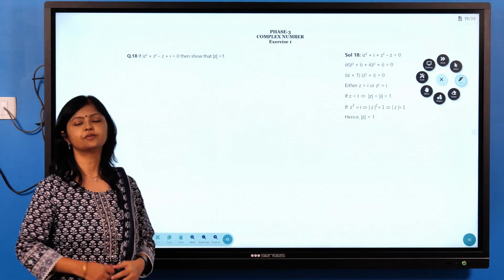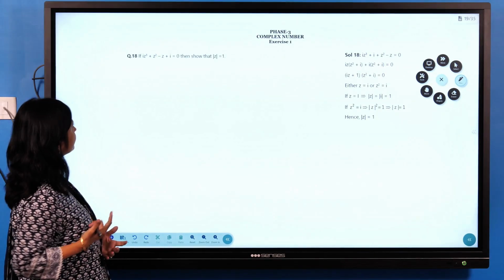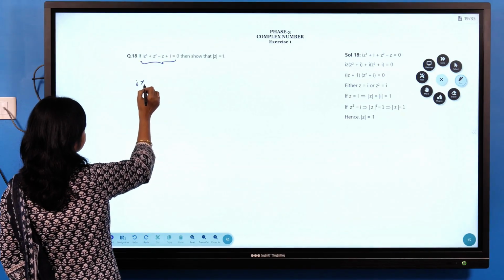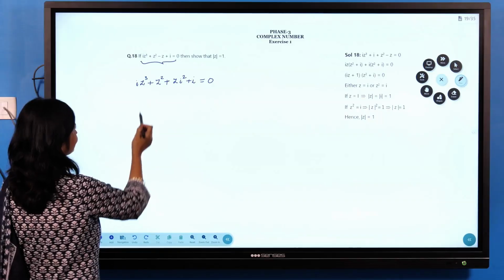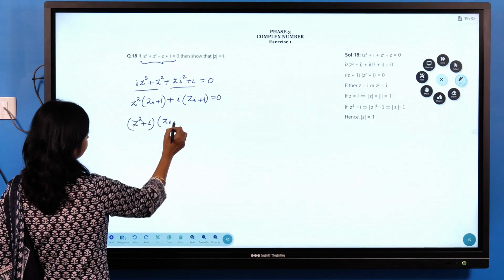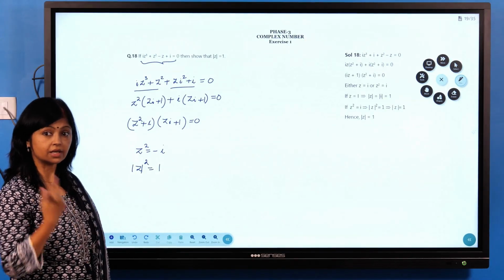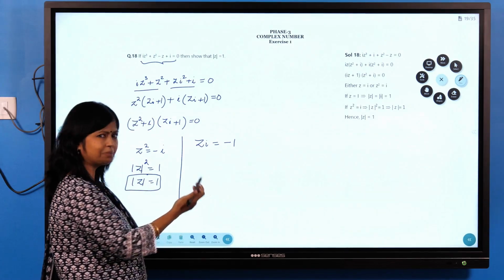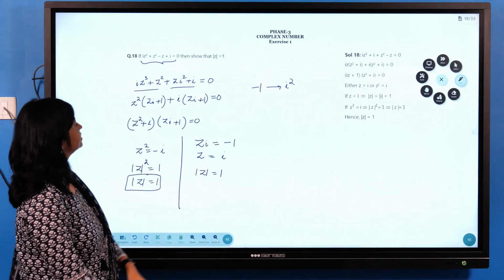Prove Magnitude of Complex Numbers from Polynomial Equations | Class 11 Maths | Ms. Shalmalie Sharan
Welcome to NoMoreClass, where we delve into the fascinating world of complex numbers under the expert guidance of Ms. Shalmalie Sharan. In this session, we focus on proving the magnitude of complex numbers derived from polynomial equations—a crucial skill for competitive exams like IIT, JEE, and NEET, where complex number analysis is vital for problem-solving and analytical reasoning.

Exploring Complex Numbers and Magnitude:

Complex numbers uniquely combine real and imaginary components, offering profound insights into mathematical problems. Understanding their magnitude is key to mastering complex analysis and unlocking solutions to intricate equations. This session equips you with the tools needed to analyze complex magnitudes, ensuring a solid grasp of both theoretical knowledge and practical applications.

Core Topics Covered:

Introduction to Complex Numbers:

Understand the fundamentals of complex numbers, including their representation and significance in mathematical analysis.
Learn how complex numbers extend real numbers, enriching algebraic expressions with imaginary components.
Analyzing Polynomial Equations:

Explore polynomial equations involving complex numbers, focusing on their structure and behavior.
Study techniques for simplifying equations to identify key properties like magnitude.
Proving Magnitude of Complex Numbers:

Master techniques for proving the magnitude of complex numbers derived from polynomial equations.
Apply algebraic manipulation and geometric reasoning to extract meaningful insights.
Applications in Mathematical and Scientific Contexts:

Discover how complex number analysis applies across fields like engineering, physics, and computer science, modeling and solving real-world challenges.
Leverage these techniques to enhance mathematical problem-solving and algebraic interpretation.
Insights into Complex Analysis:

Strengthen problem-solving skills using complex number mathematics to engage with intricate algebraic and geometric tasks.
Appreciate the depth and breadth of complex analysis across diverse scientific and industrial fields.
About Ms. Shalmalie Sharan:

Renowned for her ability to make complex mathematical concepts clear and engaging, Ms. Shalmalie Sharan excels in enhancing students' critical thinking and analytical skills. Her approach transforms abstract principles into practical tools, offering valuable insights into both theoretical and applied mathematics.

Importance of Complex Number Magnitude Analysis:

Understanding complex number magnitude is critical for disciplines such as engineering, theoretical physics, and computer graphics. Mastery of these concepts equips students with the tools necessary to model, analyze, and interpret complex mathematical systems accurately, supporting both academic success and professional development.

Proficiency in complex analysis enriches logical reasoning, strategic thought, and analytical capabilities, empowering students to excel across various academic and professional domains.

Core Learning Objectives:

Develop proficiency in proving the magnitude of complex numbers using polynomial equations.
Gain a comprehensive understanding of complex number components, algebraic manipulation, and geometric implications.
Enhance problem-solving skills using complex analysis to address advanced mathematical challenges.
Build proficiency and confidence in evaluating complex relationships and proving properties effectively.
Foster critical thinking and strategic understanding essential for competitive exams.
Why Join NoMoreClass:

Learn under Ms. Shalmalie Sharan's expert guidance in complex number analysis and mathematical exploration.
Access a comprehensive collection of practice materials focused on complex equations and magnitude analysis.
Explore our Class 11 Maths playlist for further tutorials and insights into complex numbers, polynomial equations, and related topics, equipping you with the skills needed for future achievements. With NoMoreClass, embark on a comprehensive learning journey to achieve your mathematics goals and unlock your full potential.